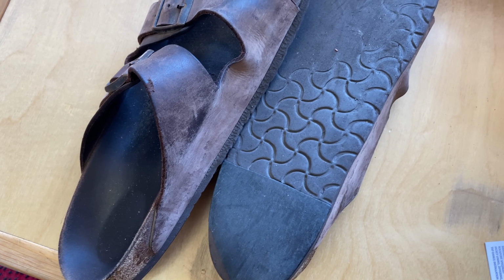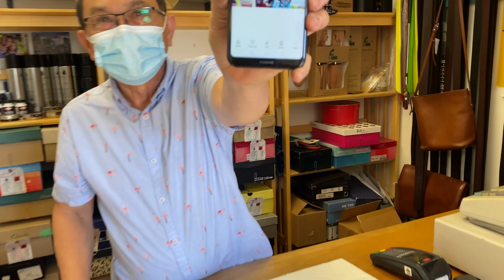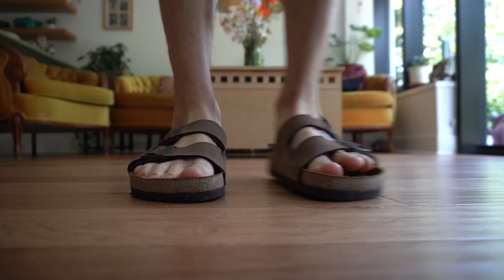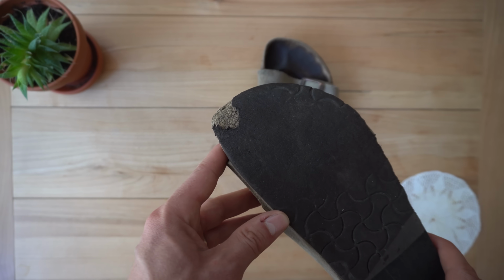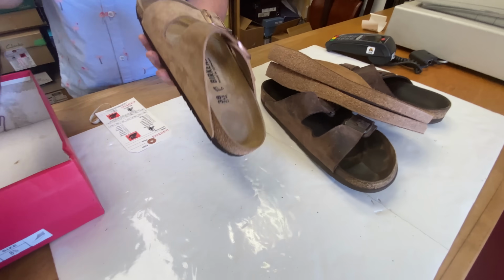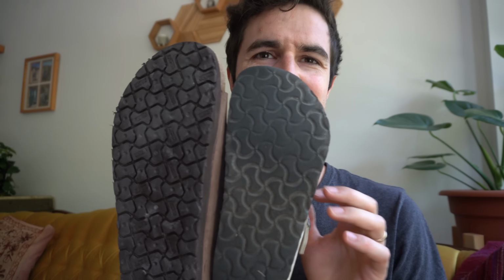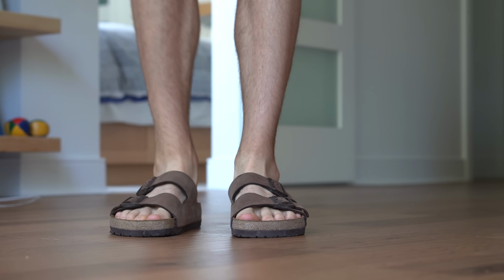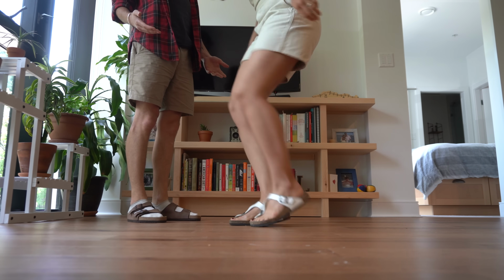Repairing My 10 Year Old Birkenstocks!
I can't believe I've been wearing these Birkenstocks for over a decade... There's truly no other sandal out there like it.

Lucas Herrera
Joanne Iskander
Sebastian Persch
Chin-yen Liang
Delenn Kershaw
Kaan Williams
Blito
Jeff On
Daniel Sykes
Anthony Gregorczyk
Josh Medeski
Monica Hudson
Uma Dobia
Ziv Berkovski
Corrina Holcomb
Cat Wagg
Michelle Rachdorf
Don Gain
Armando Villa-Ignacio
Levi Williams
Camilo Gomez
Itoji Kawasaki
Rebecca Yim
Rachel McCormick
Rosalba Ortiz
Brynn Torres
Chris Jones
Edwin Rodriguez
Keith Haney
Dayna Hornbrook
Robyn Butler
Morgan Evans
Francis Parlet
Garry Scott
Catherine Ouellet
James L
Michael Millard
Elora
Logan M
JustMishy